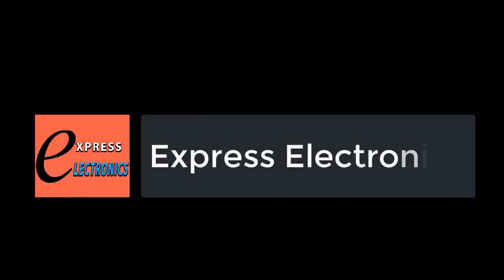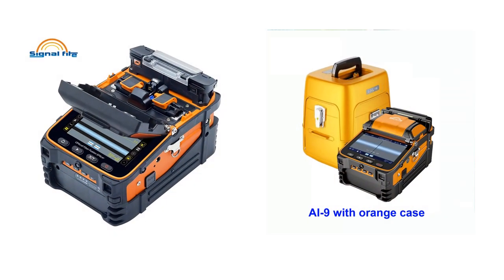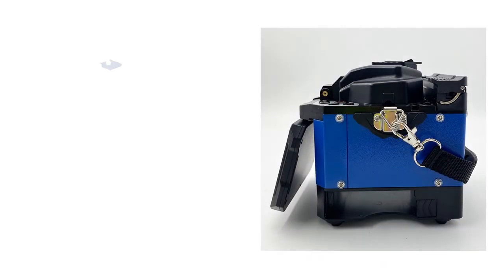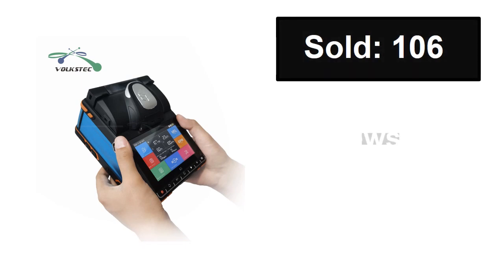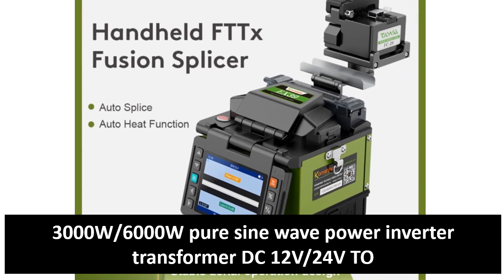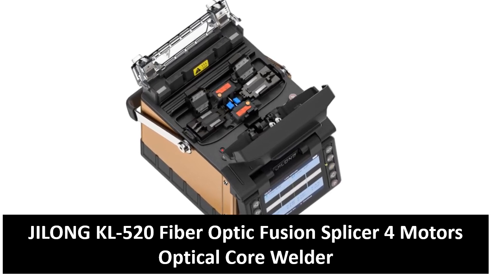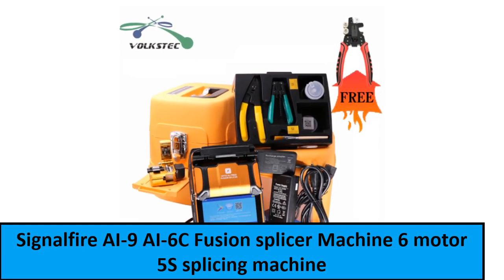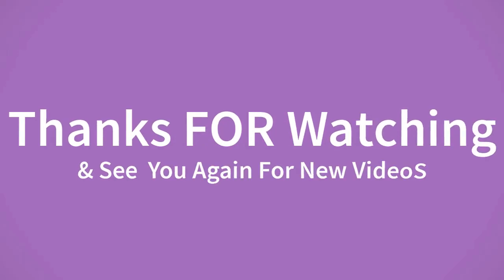TOP 5 Best Splicing Machine Review 2024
2. JILONG KL-520 Fiber Optic Fusion Splicer 4 Motors Optical Core Welder Splicing Machine VFL OPM Tool Kits

5. Optical Fusion Splicer with VFL, Power Meter Tool Kits, 8S Splicing Machine, 9 Languages